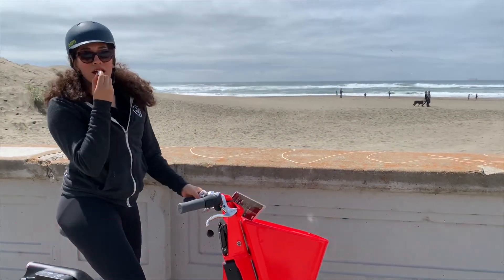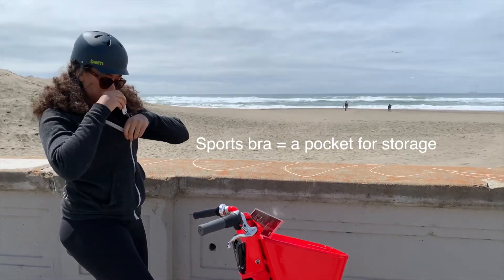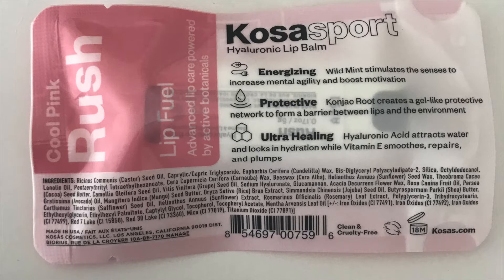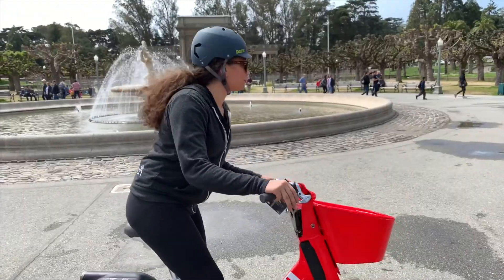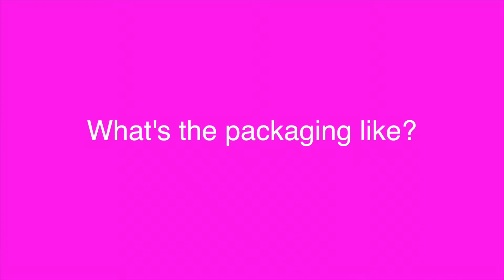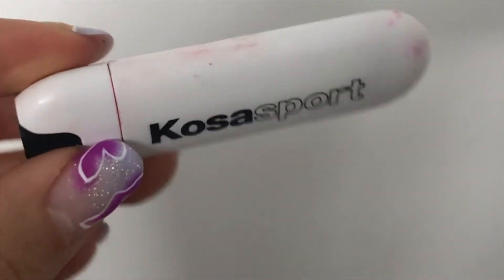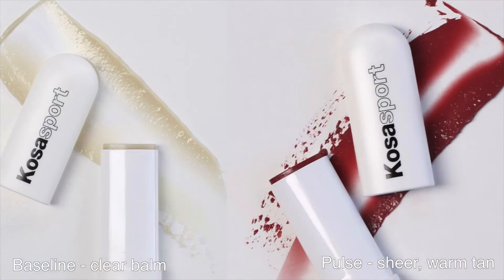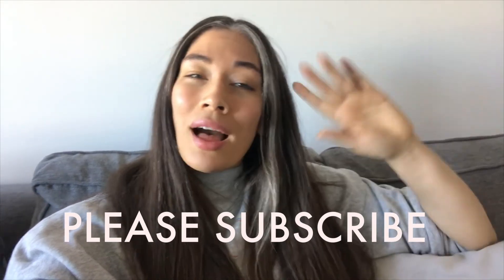KOSASPORT LIPFUEL Hyaluronic Lip Balm Test and Review in the hue RUSH!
In this video, I am testing out and reviewing the KOSASPORT LIPFUEL Hyaluronic Acid Lip Balm in the hue CRUSH!

The LipFuel formula has many hydrating promises especially with ingredients like konjac root and hyaluronic acid - I had to try it!

Product Used: KOSASPORT LIPFUEL Hyaluronic Acid Lip Balm in the hue CRUSH

Online breakdown below:

Leading the team in Kosas' new Kosasport capsule is LipFuel - an advanced lip care product powered by active botanicals to help you navigate an active lifestyle with peak color performance and wear. Using an ultra-hydrating, gel-like network of konjac root to anchor spheres of hyaluronic acid on the lips, LipFuel seals in moisture, protects against environmental damage, and coaches lips to harness their own healing powers.

THE DETAILS

Rush - a sheer, cool pink
Hyaluronic Acid attracts water and locks in hydration while Vitamin E smooths, repairs, and plumps lips
Earthy mint scent soothes and energizes